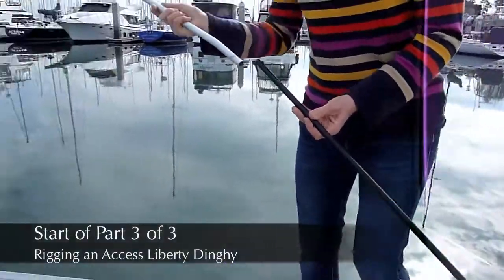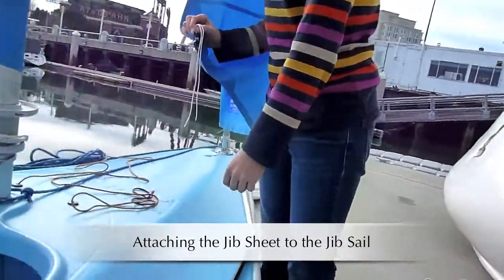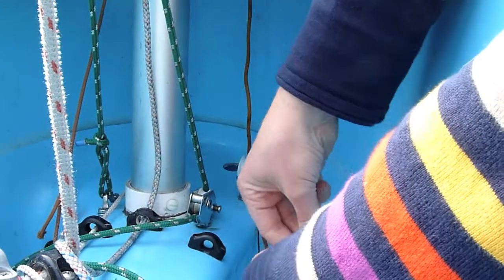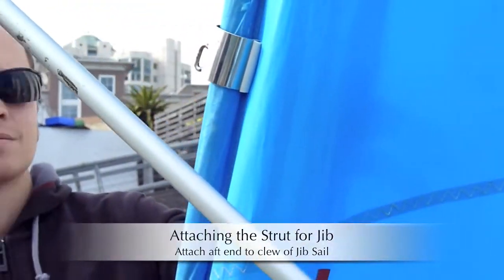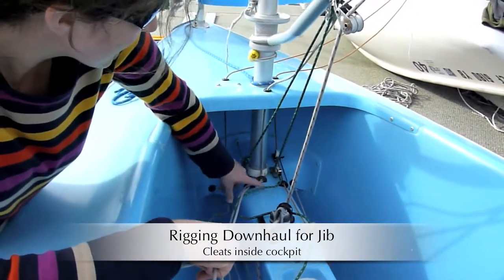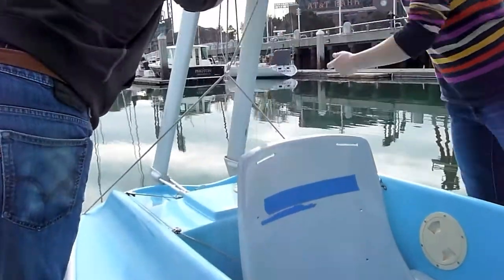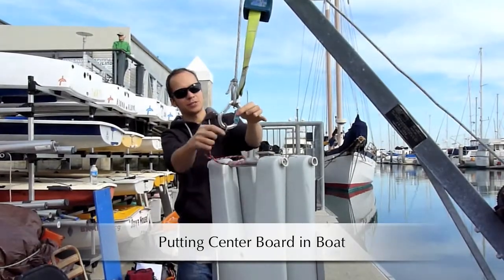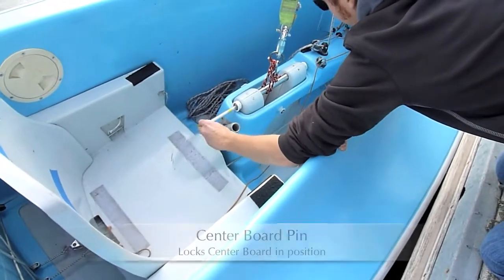Rigging an Hansa Access Liberty Dinghy 3